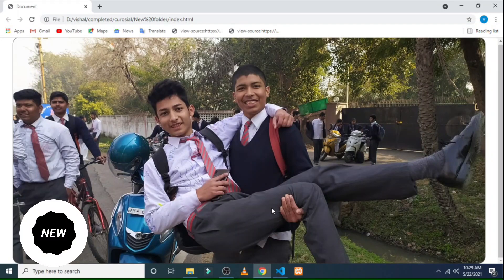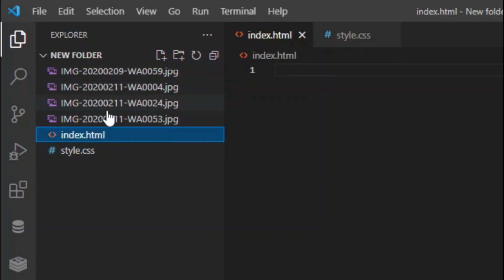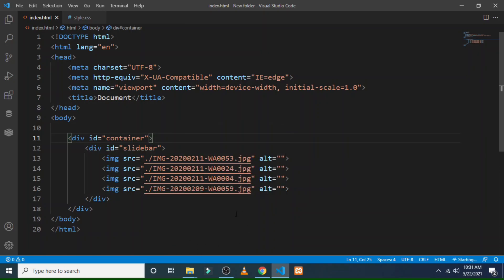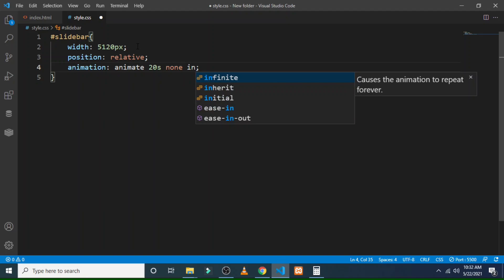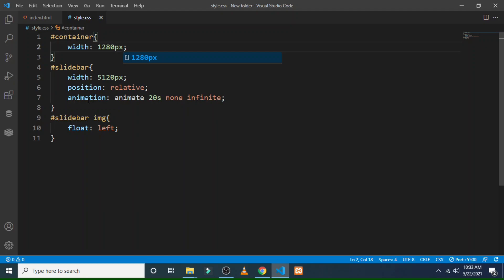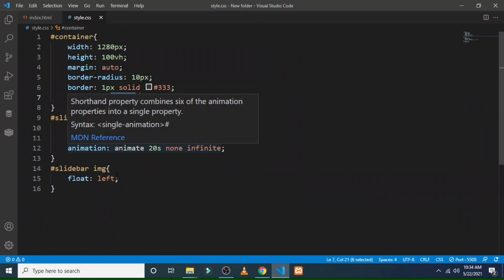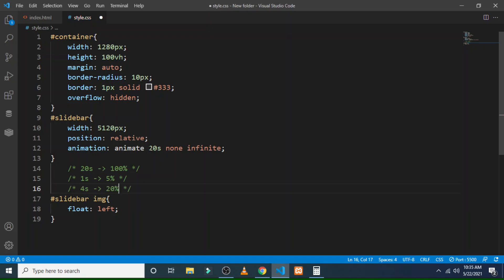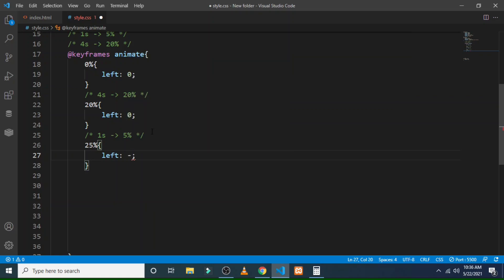Pure CSS Image Slider - Responsive Html CSS Image Slideshow Simple Images Slider Show in html & CSS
Hope that you will find this video helpful in your studies.

if this was helpful in any way then please comment it down
this is Sidebar Header Menu 02   name folder in which the source code will be provided in google drive

00:00 Introduction
00:25 Required Dimension of image
00:58 Main Coding Start
08:30 Result of coding
08:41 Thank for watching

Used Websites for creating code is
1. Google fonts - having satisfied font used in the video
2. VS CODE - code editor .
3.Flat UI Color.
4. Gradient ui picker

Used NCS song in this video are
1.Beat your  competition..
2.Different Heaven & EH DE - My Heart.
3.Jarico - Landscape.
4.Cartoon On and On .
5.Symbolism.

animated sidebar menu ,  animated sidebar nav ,  html navigation menu  ,  html5 ,  css3 ,  responsive animated sidebar menu ,  navigation menu with html and css